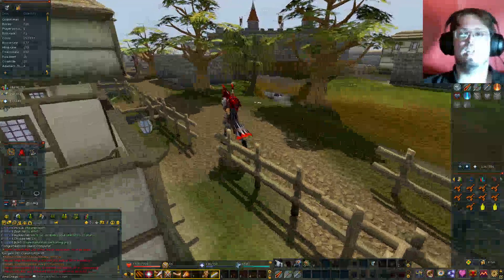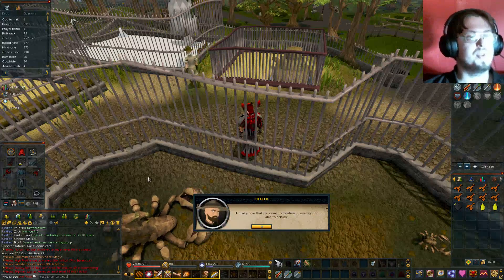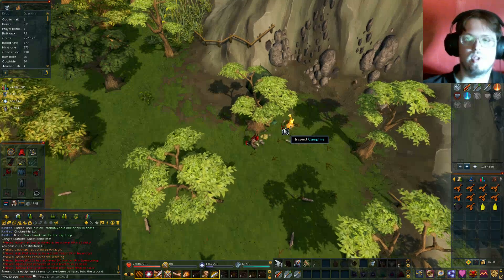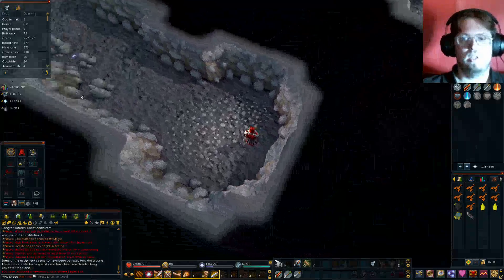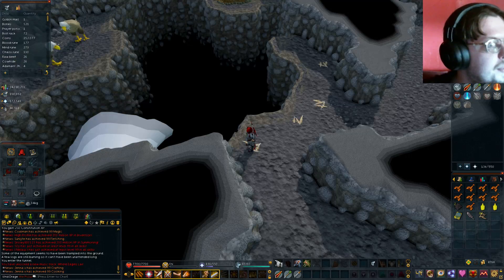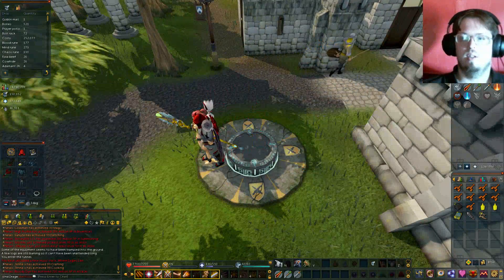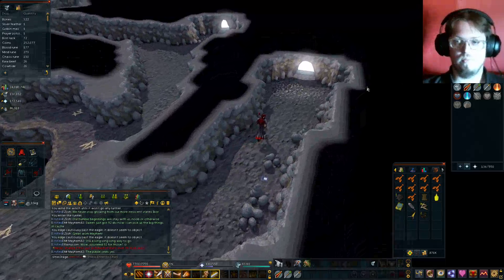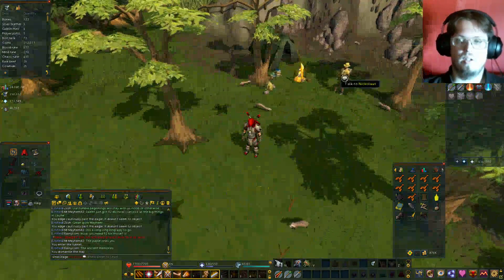Eagle's Peak Quest Guide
Simple quest and to be honest, not entirely sure how useful long term anymore. But hey, quest points are always good!